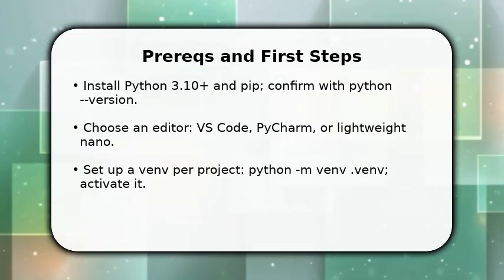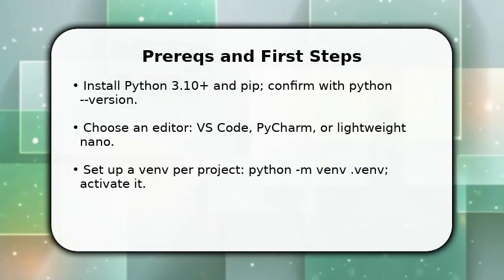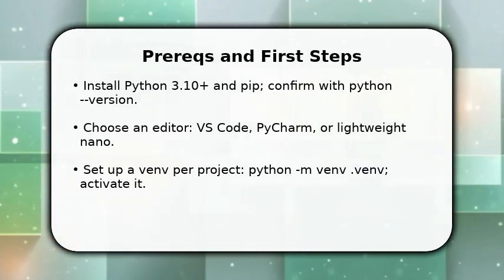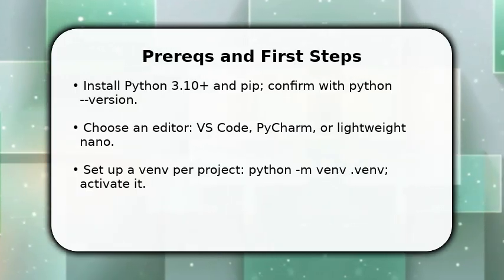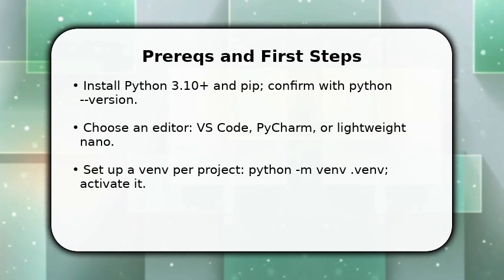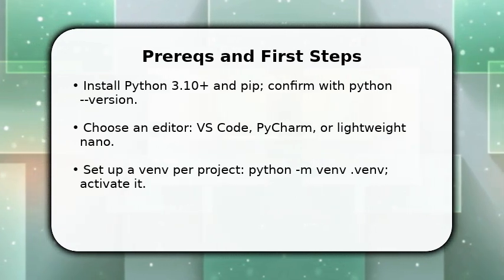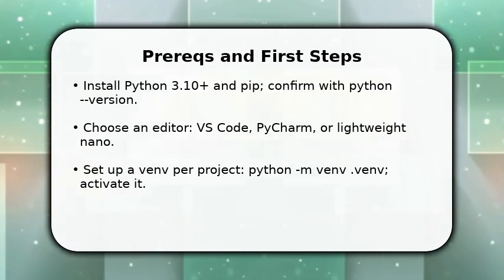How to Learn Python at Home - Full Guide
Dive into the world of Python programming from your home setup. This comprehensive guide covers essential topics such as setting up a development environment, understanding syntax basics, writing clean and efficient code, debugging common errors, leveraging online resources for continuous learning, and mastering advanced concepts like object-oriented programming and data analysis with libraries like pandas.